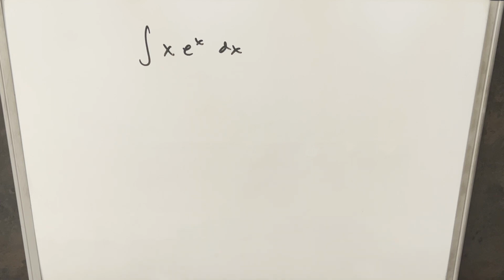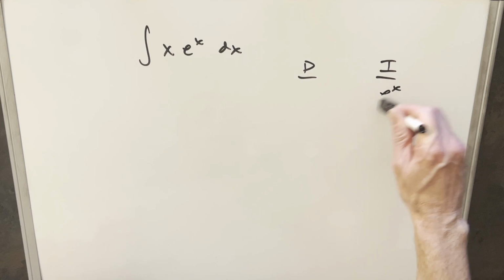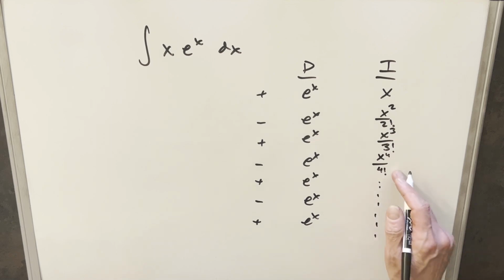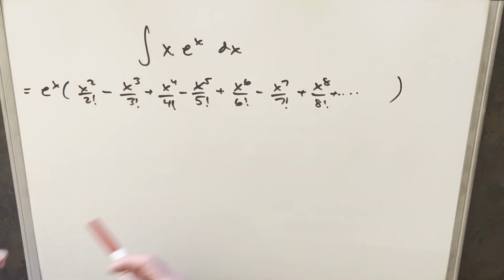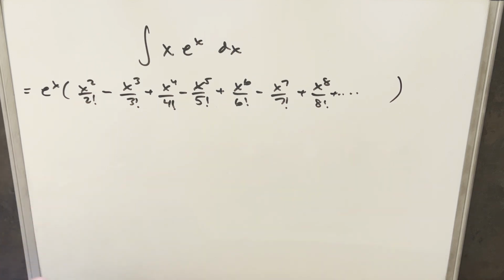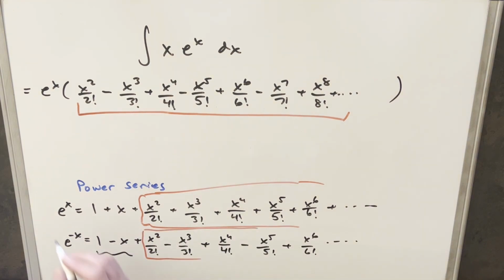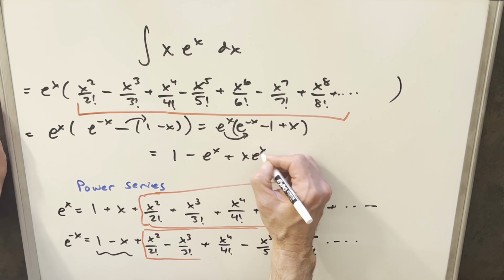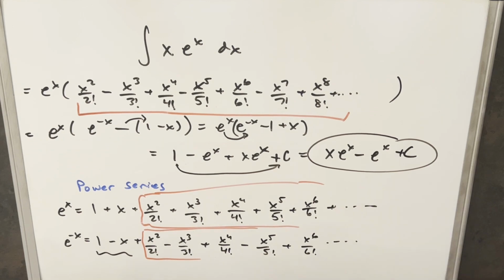Making life more difficult (again)